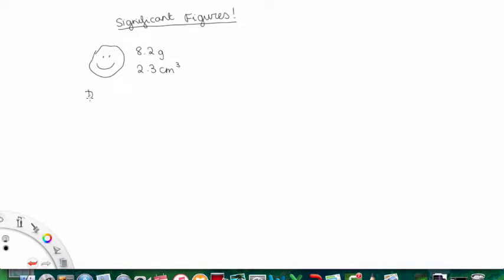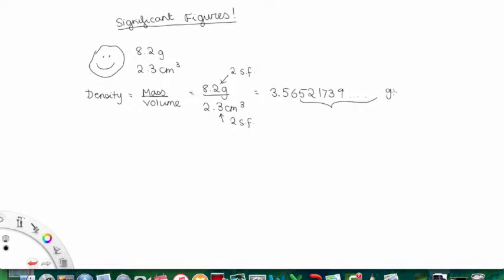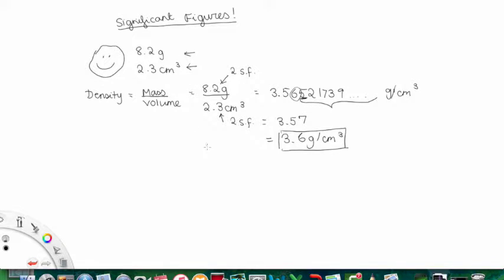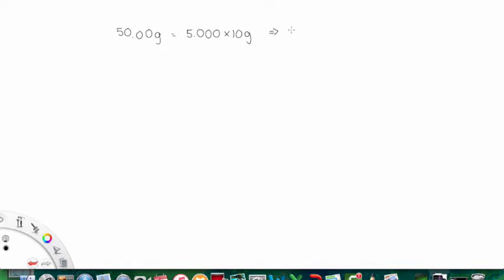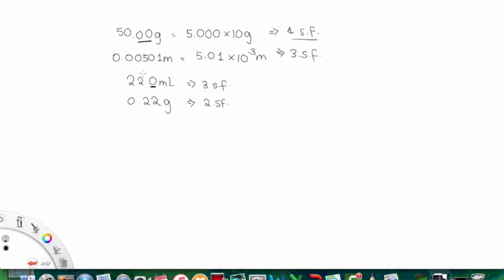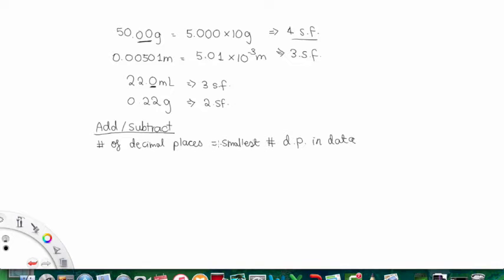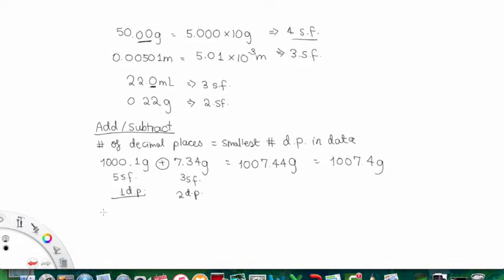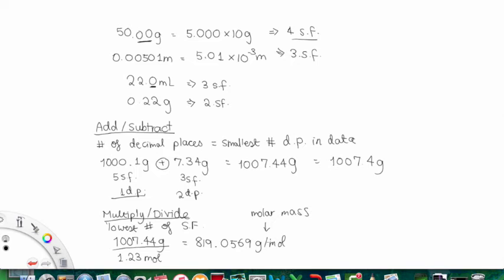Significant Figures | Overview | Structure, Equilibira, Acids & Bases | Griti